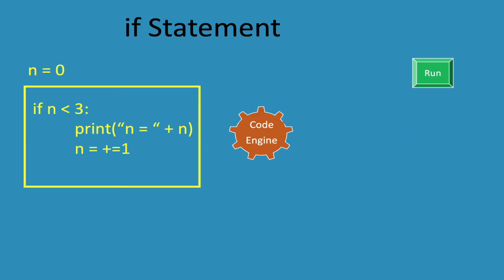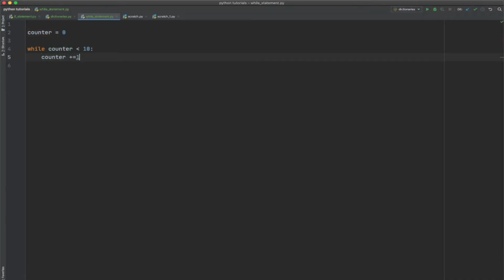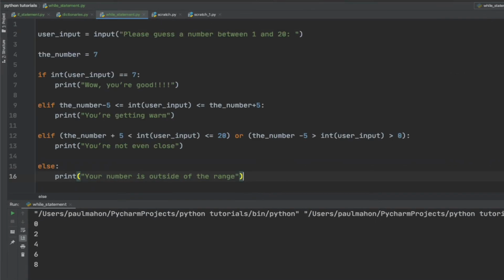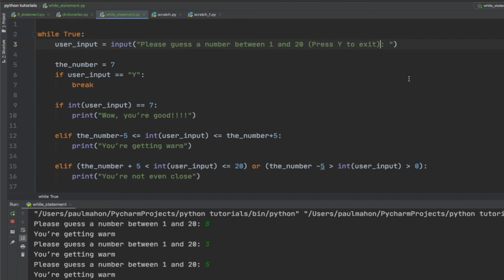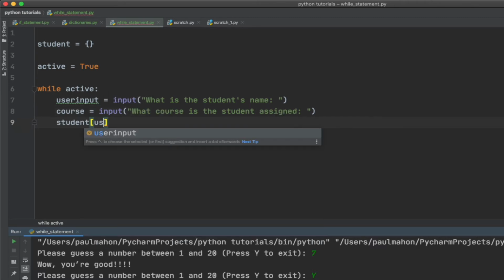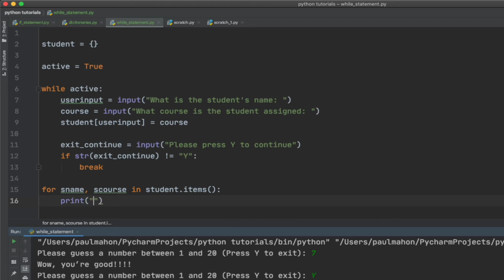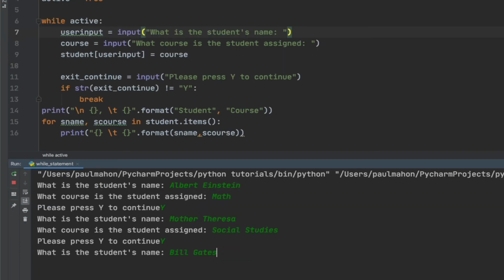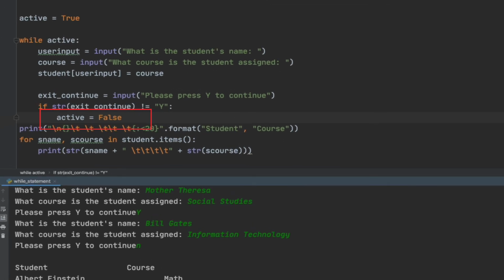How To Use The while Statement in Python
The WHILE statement or WHILE loop executes a block of code while a certain condition is true. It’s a little different than the IF statement we discussed earlier.  The IF statement evaluates a condition and executes commands based on whether that condition is met, whereas the WHILE statement
creates a continuous loop that is only broken when the condition for the WHILE statement changes.
The WHILE statement is  handy to loop through some code for certain patterns. It is used extensively in game programming and when checking the state of a file or connection.